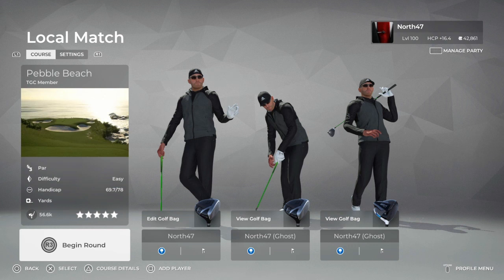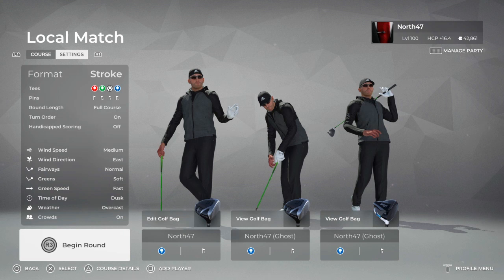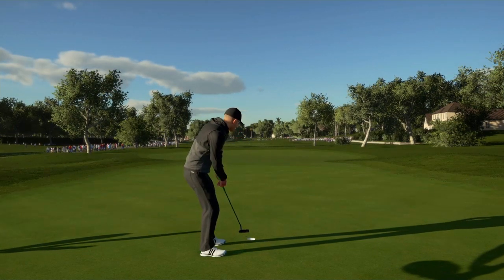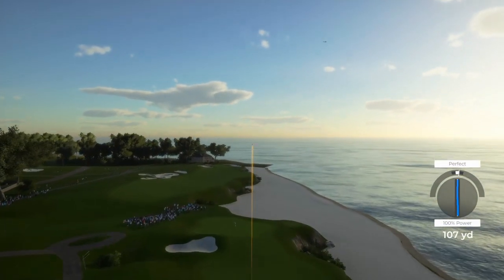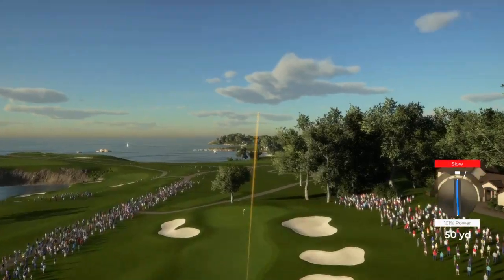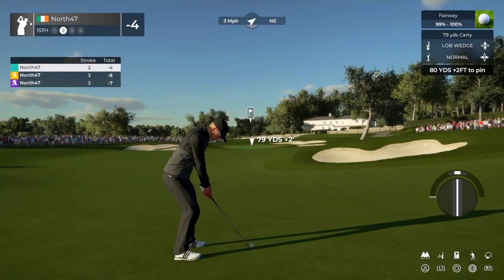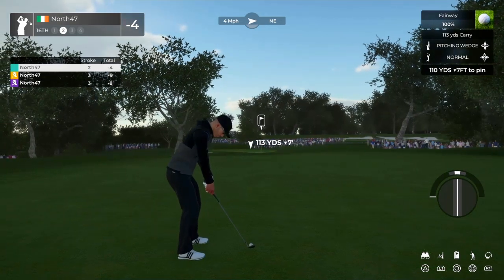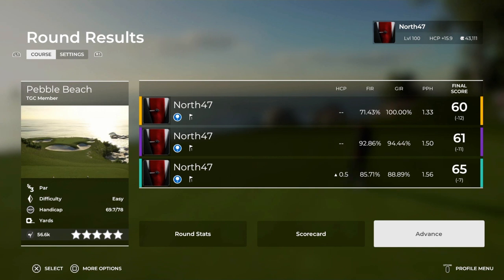PGA TOUR 2K21 | Max Distance vs Forgiveness & Control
Are you having trouble controlling your swing line and tempo in PGA Tour 2K21?

Maybe a change of clubs are in order!!

In this video I'll show you that the distance stat is NOT essential in order to compete. Even the shortest distance clubs can compete and hit the greens in regulation giving you plenty of opportunities AND from the tips.

If you want to skip ahead to the start of the round.
04:47